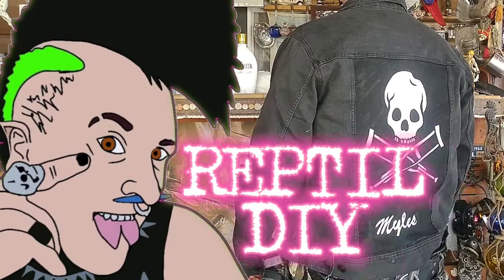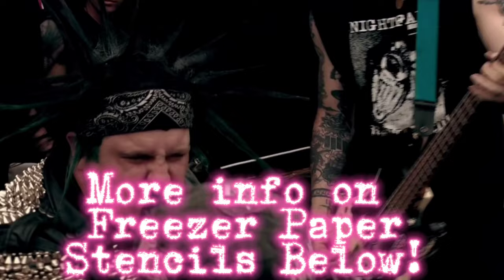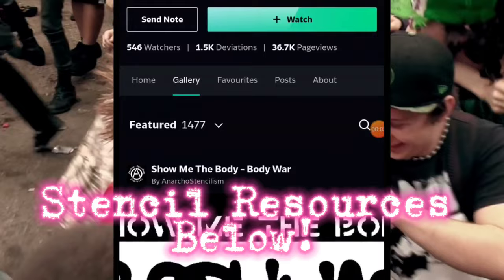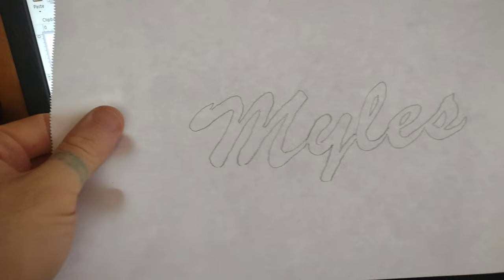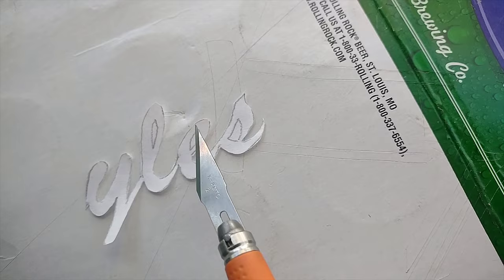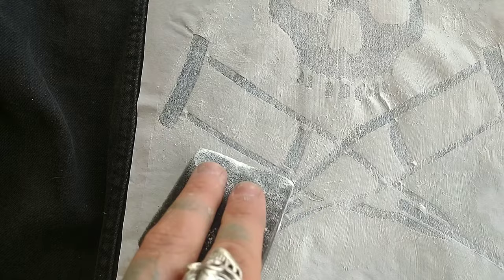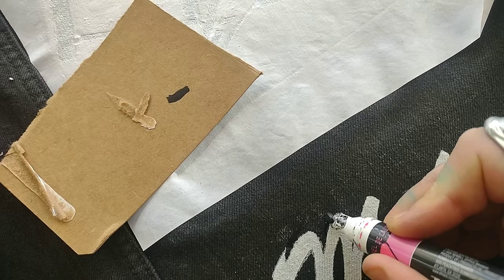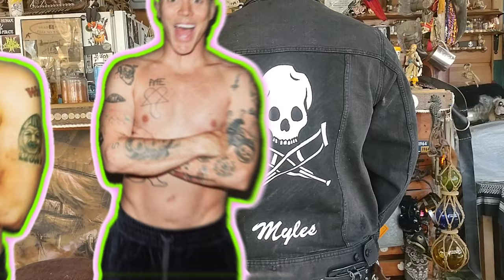PAINT LOGOS AND IMAGES ON DENIM JACKETS (Jackass Stuntman Jacket!)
Easy way to paint logos and images directly into denim jackets or vests!